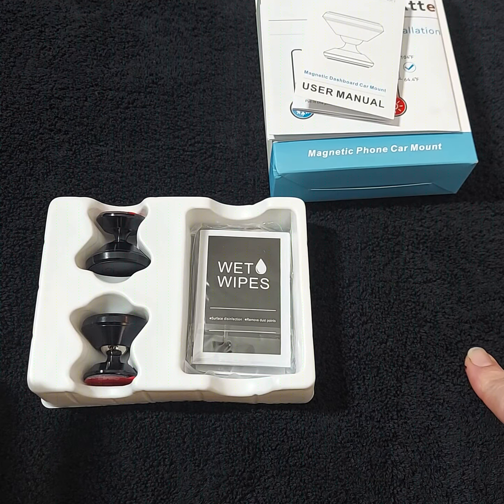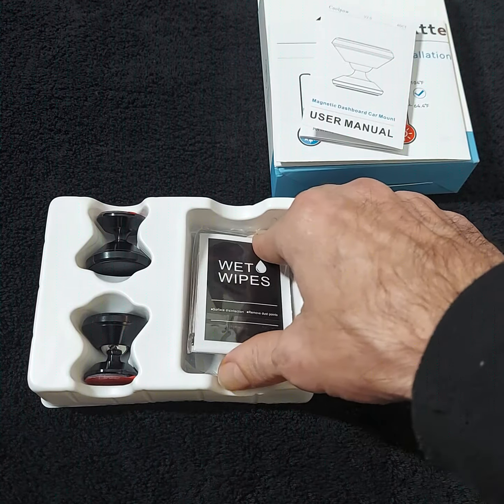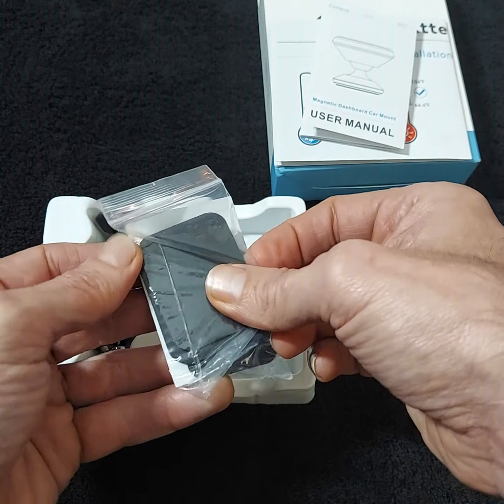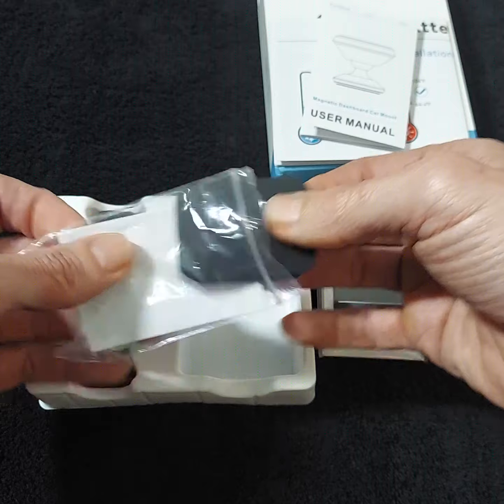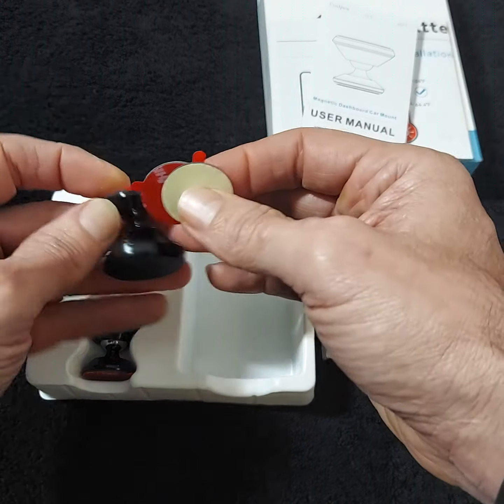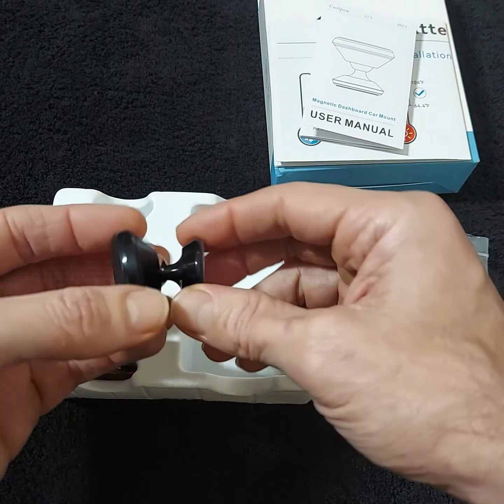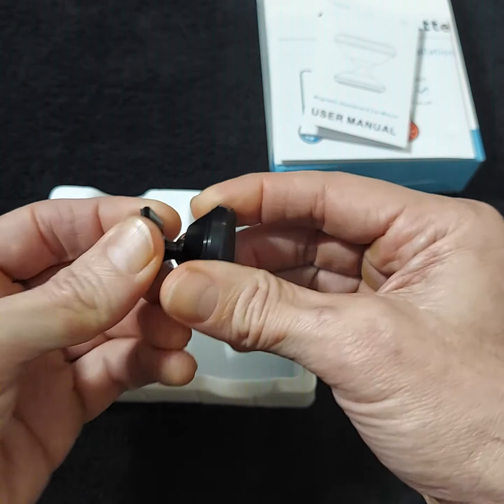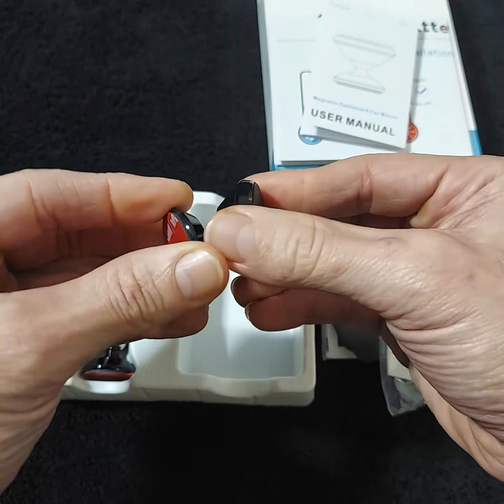Coolpow 2 Pack Round Magnetic Cell phone Car Mounts (Swivels Nicely)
Carpe diem